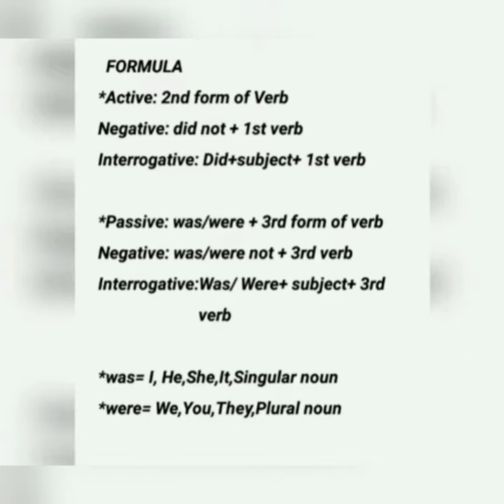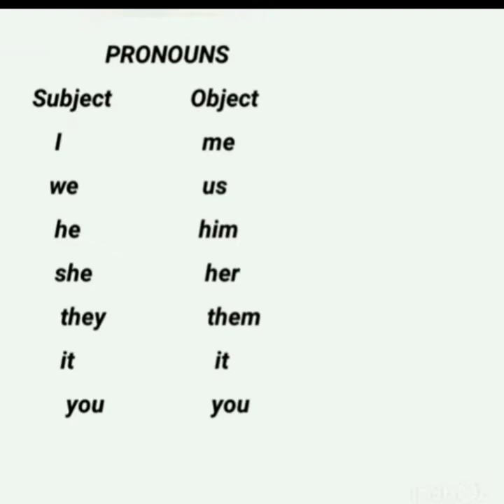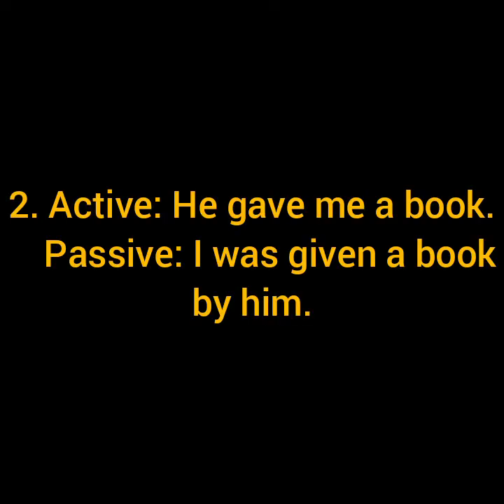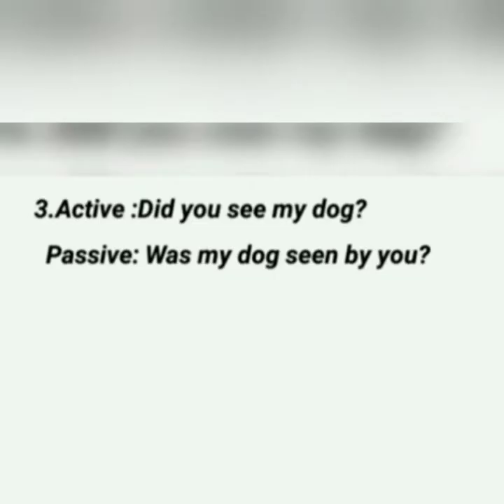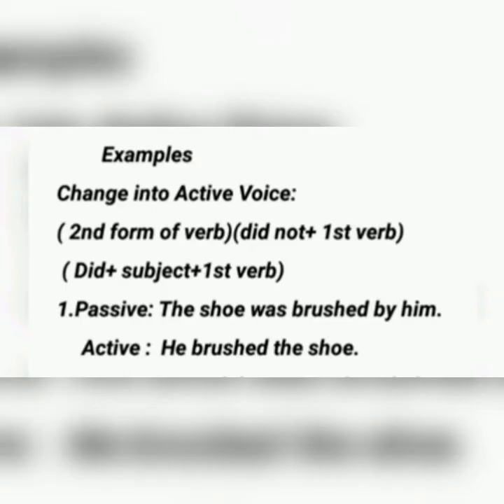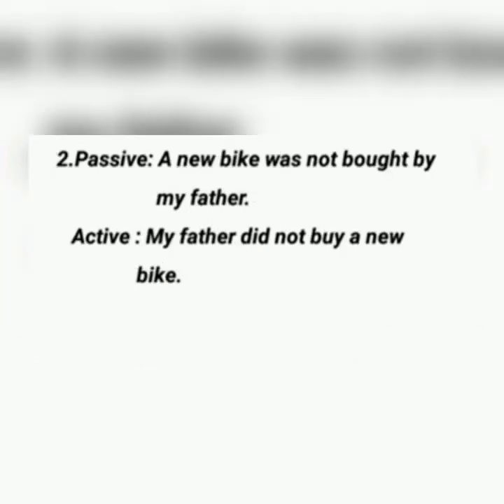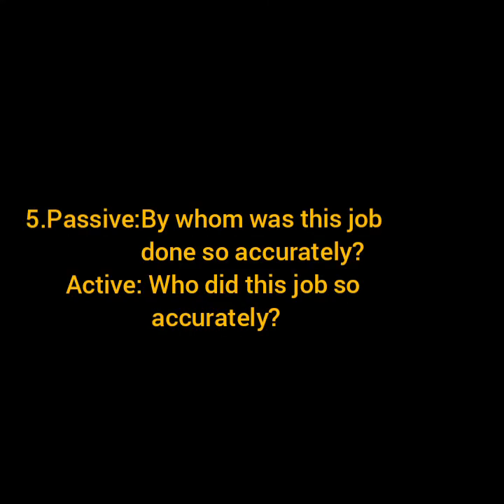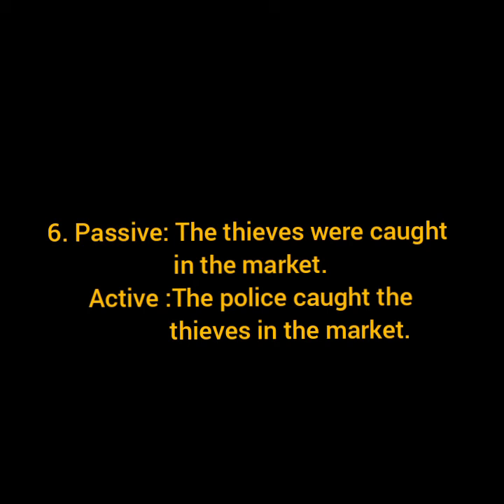Voice/ Active and PassiveVoice/Simple Past Tense